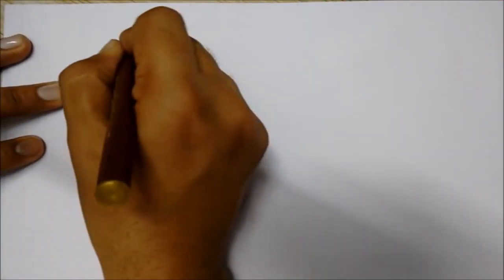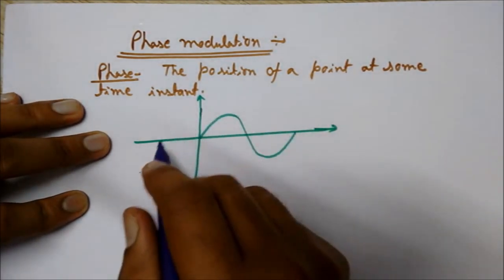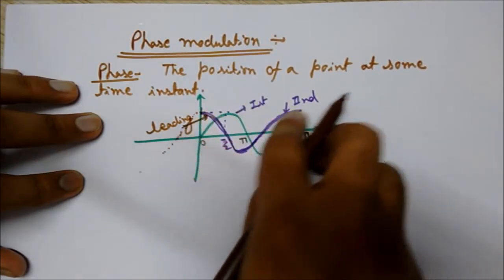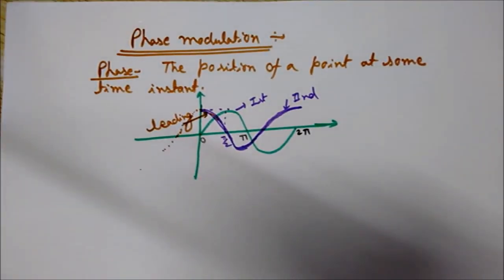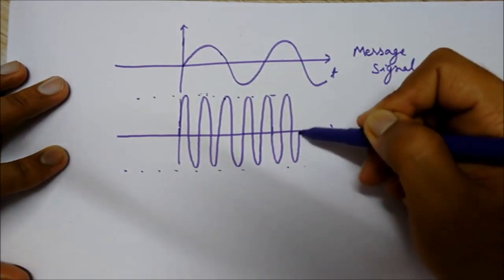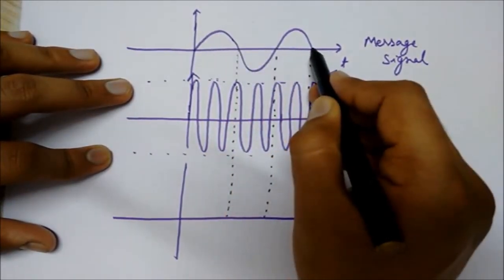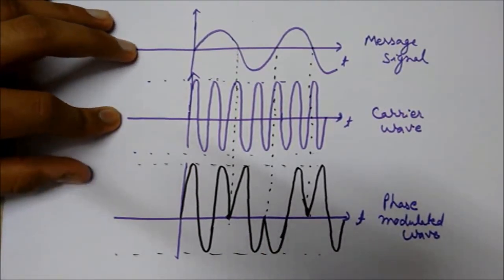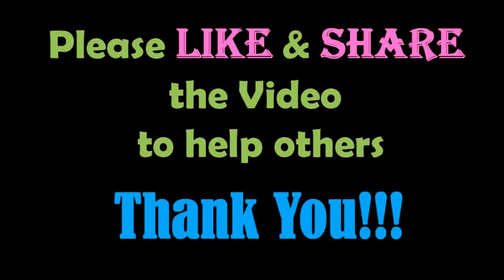Phase Modulation (Basics, Definition and Waveform) [HD]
This video discusses Basics of Phase Modulation which includes definition of Phase Modulation and also Phase Modulated waveform. Waveform of modulating signal (message signal) and carrier wave is also explained in this video. This video starts with, what is phase and phase difference before describing phase modulation.